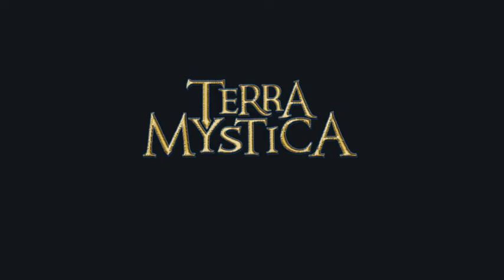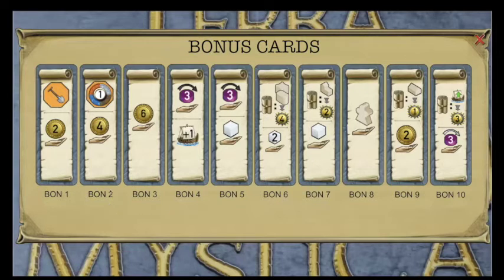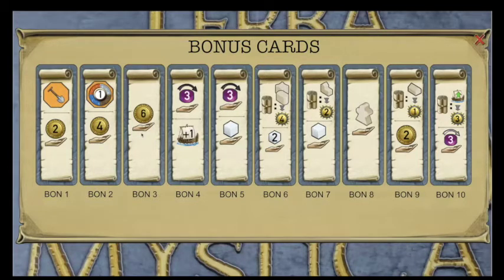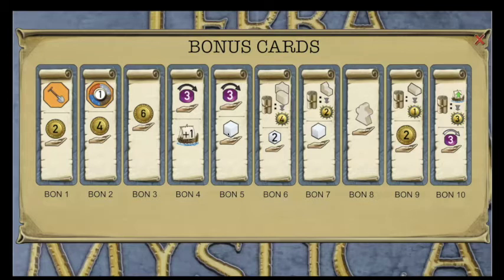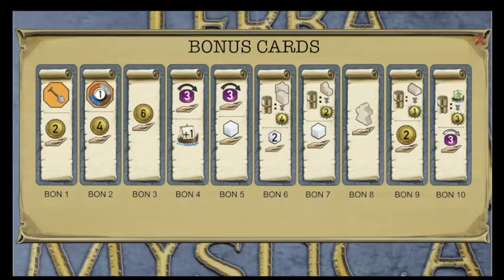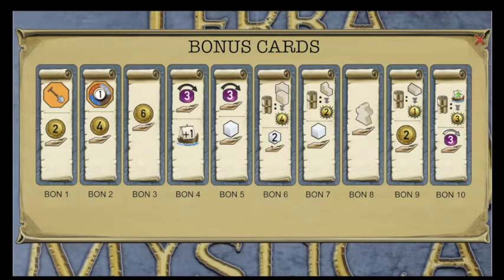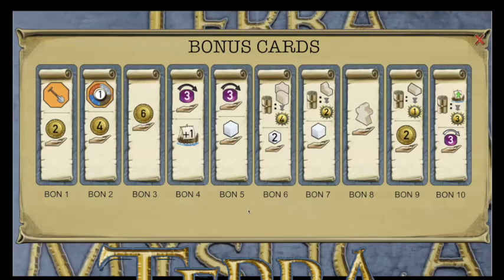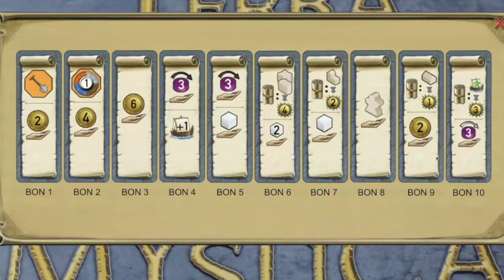Terra Mystica - Bonus Card Strategies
In this video, I discuss each bonus card available in Terra Mystica, when to choose them and how to play them.